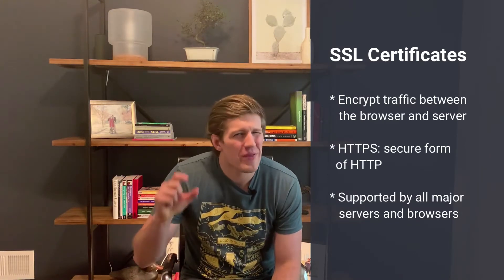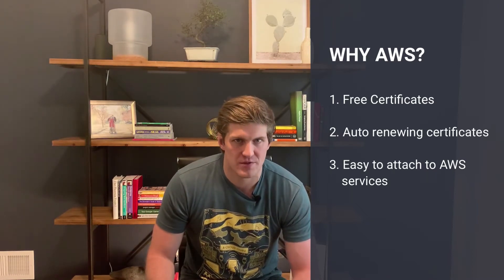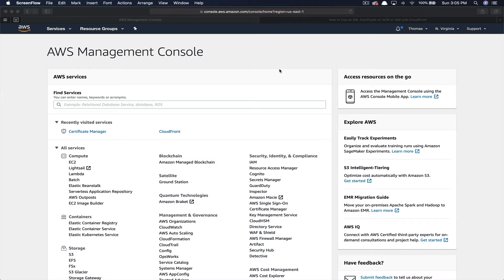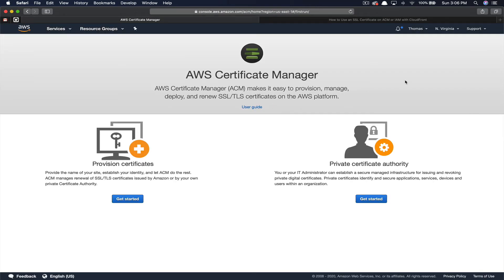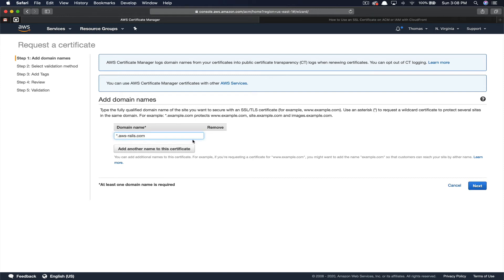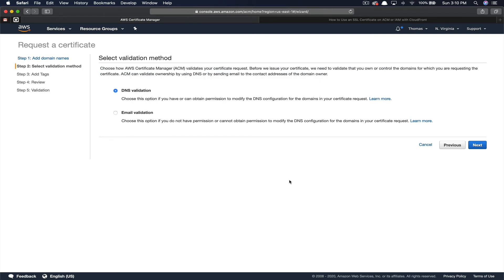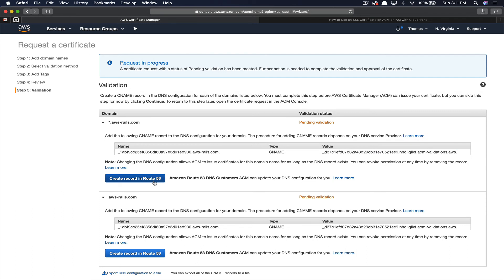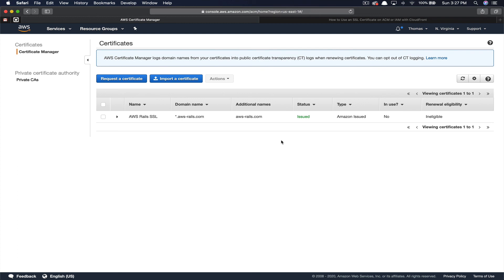AWS + Rails: How to Create a FREE SSL Certificate with AWS Certificate Manager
Do you need to secure your website with an SSL certificate?  In this AWS tutorial were going to walk through how to create a free SSL certificate with AWS Certificate Manager.

First for newer developers an SSL certificate encrypts traffic between the browser and sever.  Any time you see an HTTPS connection thats is whats happening.  HTTPS is a secure form of HTTP that is supported by any major servers browsers.  As a best practice, always use an SSL certificates.

There are several options for creating SSL certificates, why use AWS

Certs are free.  GoDaddy and others charge $100 regular cert, $300 per if you want a wildcard cert which is what will be creating today for free.  You can get free certs from services like Lets Encrypt, but this can be difficult to generate, and can take your website down if you forget to regenerate them each year.

AWS Certificate Manager certs are auto renewing and Easy to attach to AWS services

Last, its important to know this is a piece of vendor lock-in, what I mean by that is that you can't take this AWS generated certificate with you to Google Cloud or Azure. So while it is free and easy to use, it is something adds an additional barrier to leaving the AWS platform.  As a certified AWS developer, sysops admin and solutions architect, not an attempt to brag about my accomplishments, but more a point that I recognize AWS is my platform of choice I'm not going anywhere, I'm willing to accept that trade off for the convenience and the price tag.